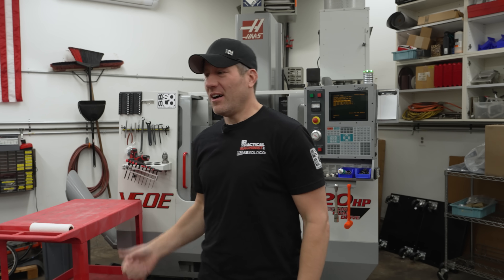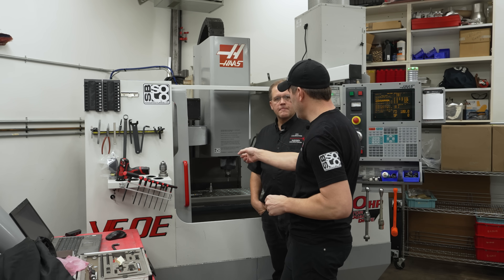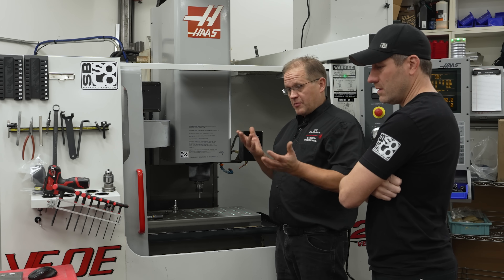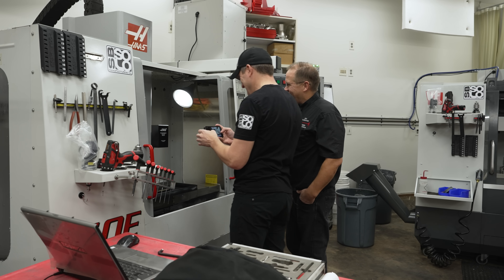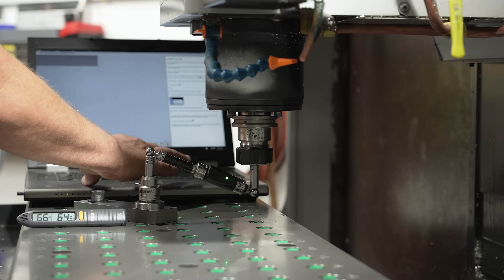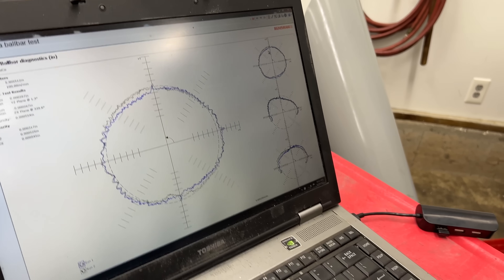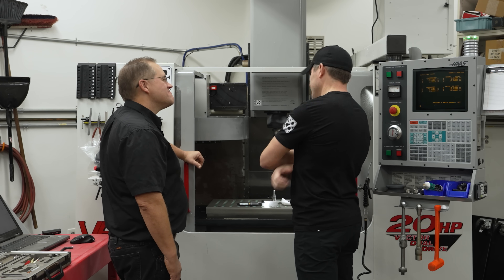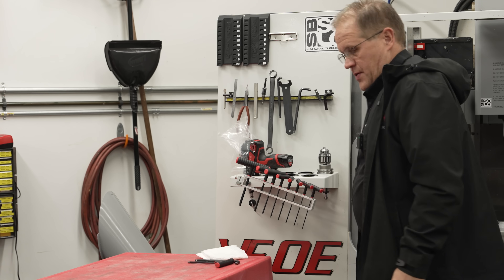Why Your Machine Isn't as Accurate as You Think | How We Do It Ep.5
What’s causing those weird vibrations in the machine? Shawn Brown from SBSOLOCO had the same question—and to solve it, he called in Larry Sarkinen, the Pacific Northwest’s go-to expert for calibration and ballbar testing. But here’s the twist: Shawn put Larry on the spot, mic’d him up (lol), and filmed the entire process for you to see!

Watch as they dive into diagnosing Shawn’s machine using a ballbar test to figure out if the culprit is the ball screw or the bearings. Along the way, they highlight Larry’s expertise and the top-notch services his company provides, like lasering and machine calibration.

This video is part of a series where Shawn documents machining and manufacturing processes that bring fresh faces and services into the spotlight. From anodizing to CMM work and more, Shawn showcases how outside experts help solve real problems in the shop.